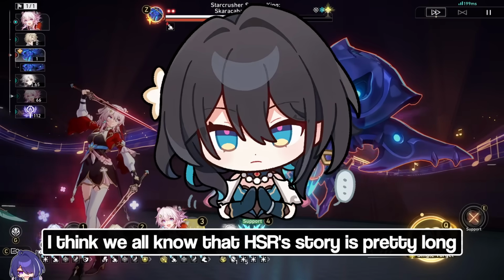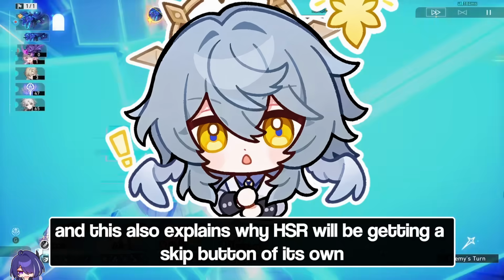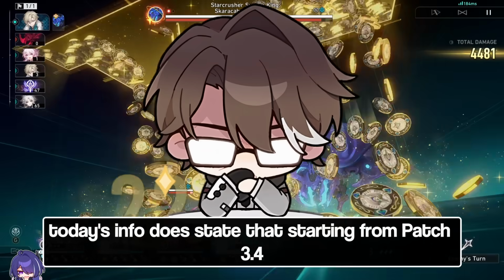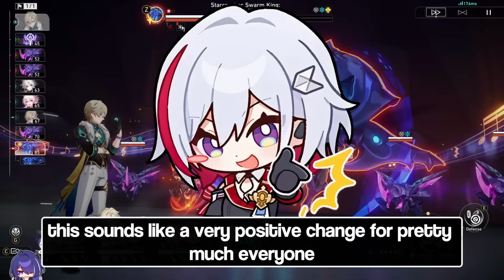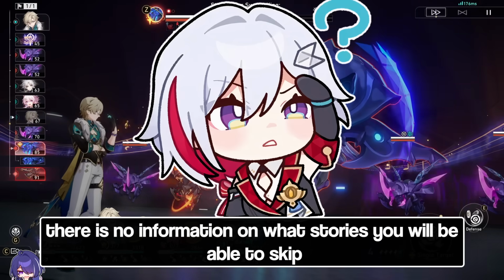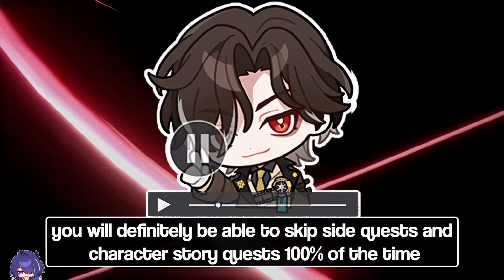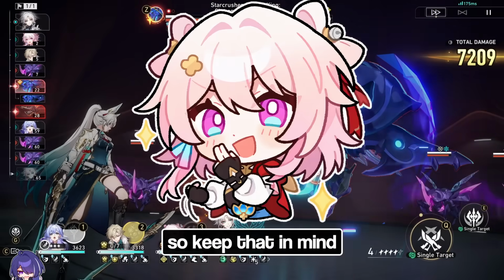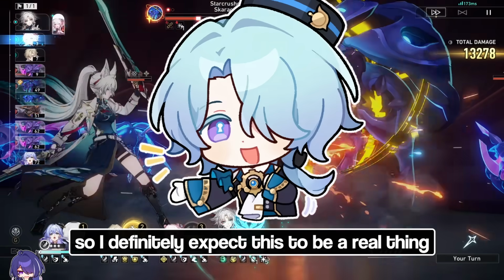NEW UPDATE! HSR IS GETTING A SKIP BUTTON IN PATCH 3.4? | PHAINON, SABER - Honkai: Star Rail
Hello you beautiful people. ૮₍ ˶ᵔ ᵕ ᵔ˶ ₎ა

౨✮ৎ

౨✮ৎ

So, I'm guessing you clicked on this video after seeing the thumbnail and now you're probably curious about this skip button that might get added into HSR, right? Well, luckily for you, you've landed on the perfect video to get that info.

In this video, I will mainly go over all the new info that we got on this Skip button that is going to be implemented in HSR. Along with this though, we'll also discuss all the content that you can specifically skip including main quests/trailblazer quests, side quests and companion quests as well.

I hope you got what you were looking for from this video and I will see you in another one.